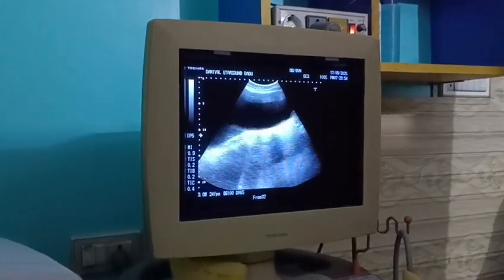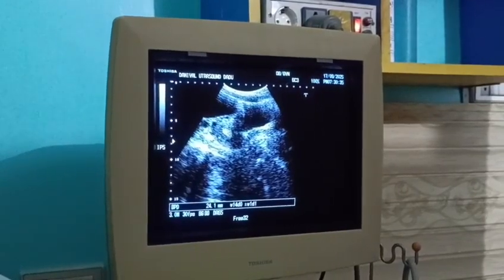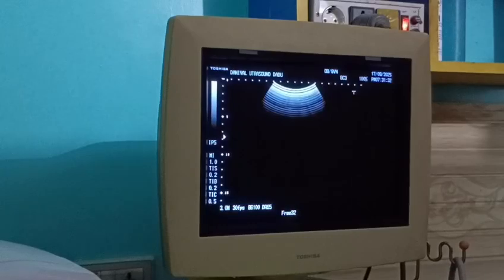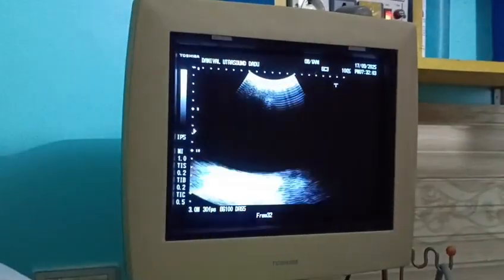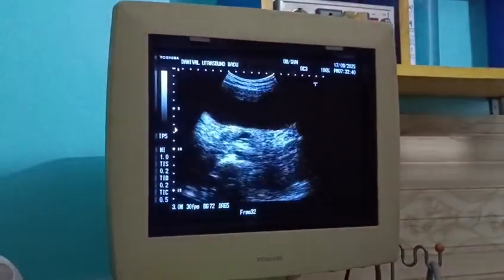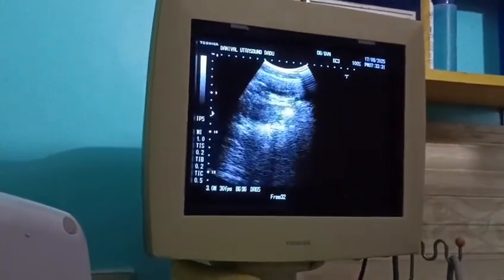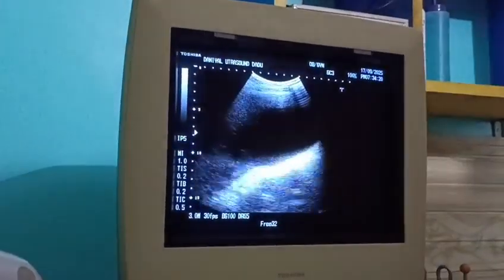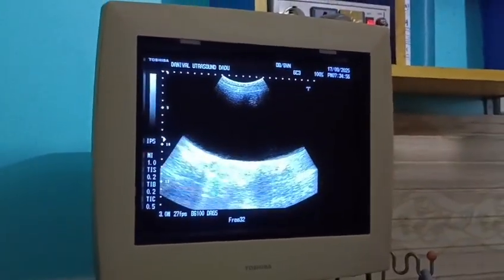Cystadenoma Ovarian | Large Ovarian Cyst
Large Ovarian Cyst Adenoma Extending from pubic area to epigastric region .

A benign ovarian neoplasm with cystic structure, lined by epithelial cells (serous or mucinous type).

A huge ovarian cystadenoma is a giant benign ovarian cystic tumor, most often mucinous, that may reach enormous size but remains non-cancerous if uncomplicated.